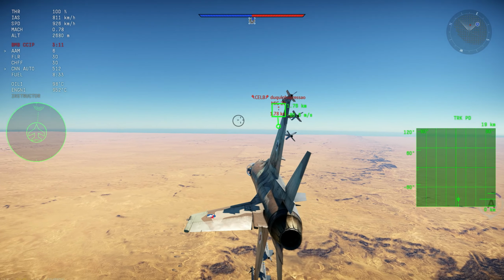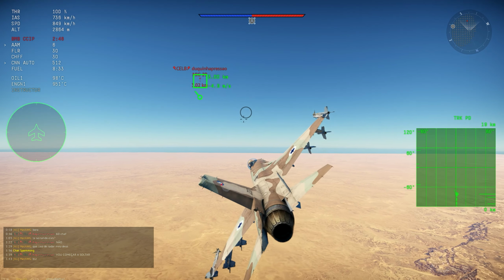War Thunder THIS thing NEEDS to be fixed in PD radars! At least it looks like it needs!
Talking a bit about a problem in the PD radars of the game that apparently dont have a differentiation from distance in the PD blind speeds!